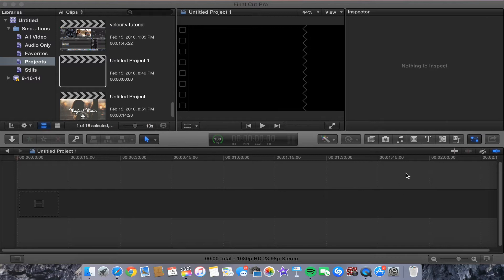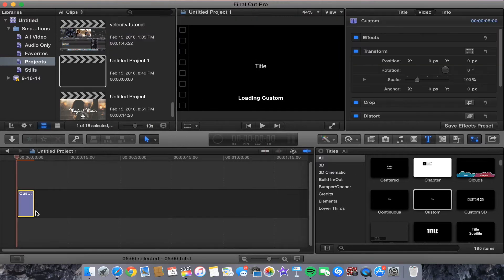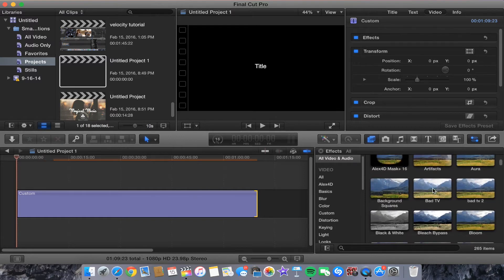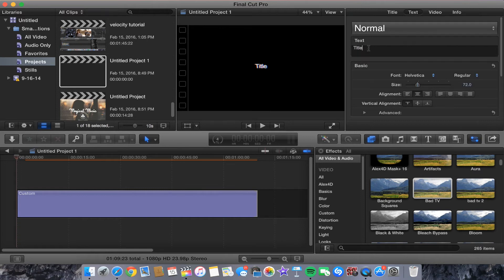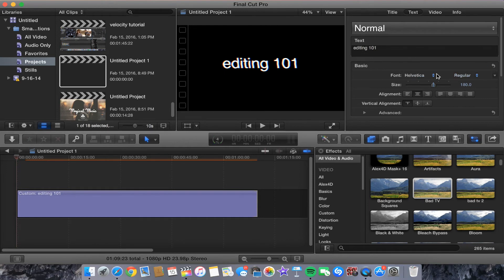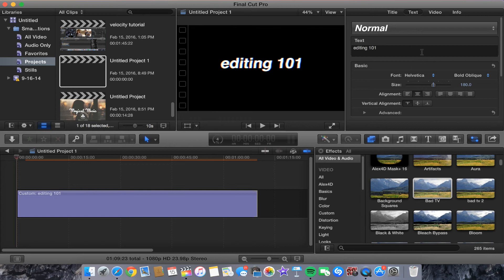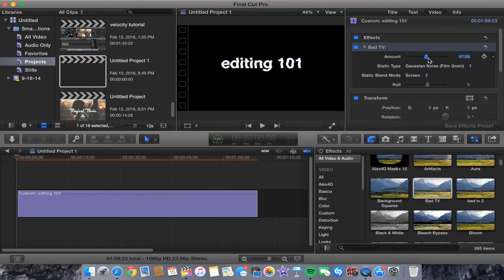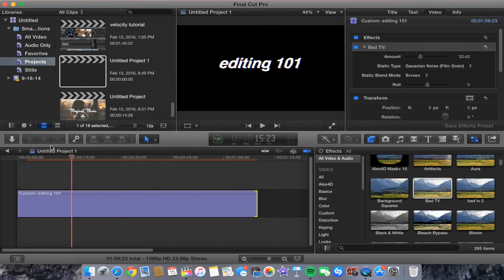Glitch Text Tutorial | fcp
In today's video I show you how to create a glitch text effect in fcp. This is super easy and adds such a cool look to videos and edits.

If you have any questions regarding this effect, leave them in the comments below and I will try to assist you. Also leave tutorial requests in the comments below.